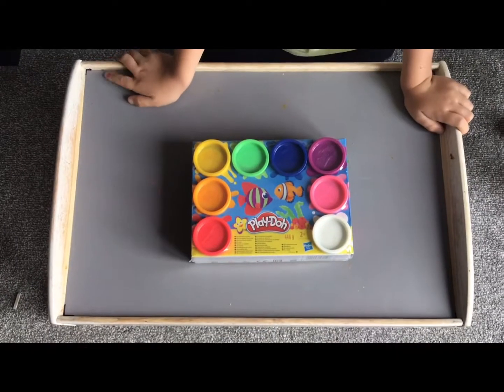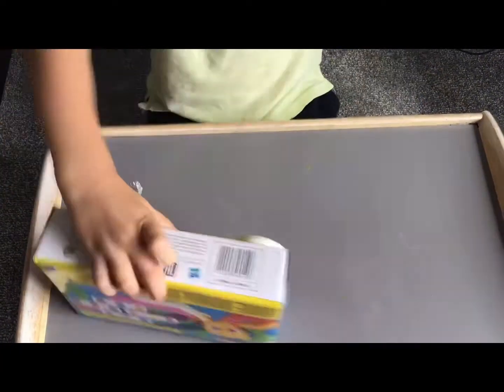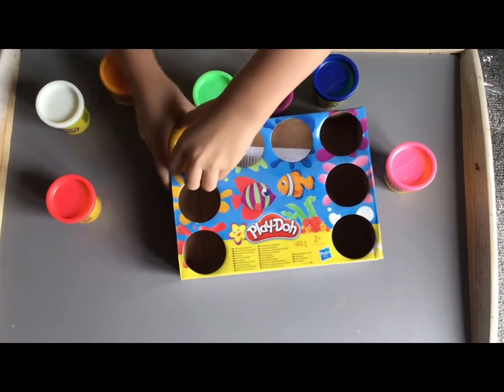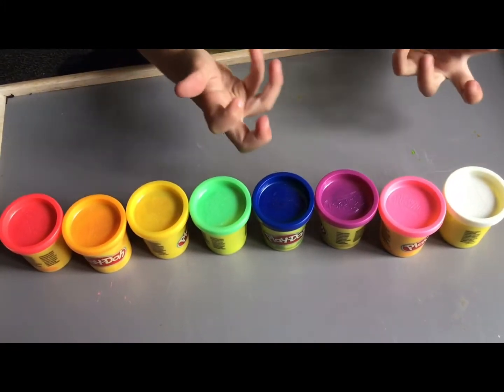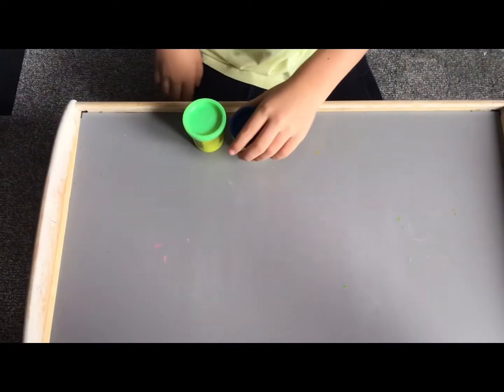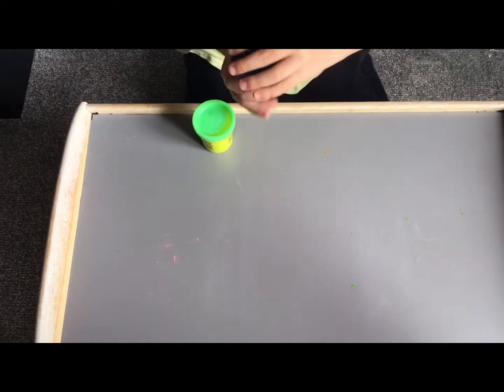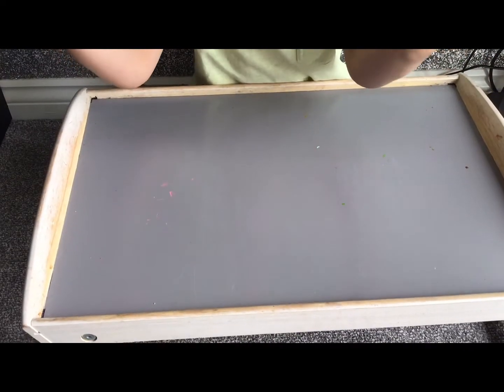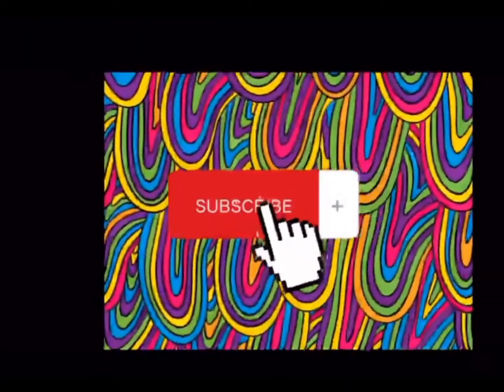Making play-doh planets!